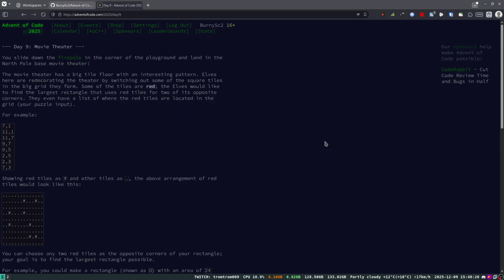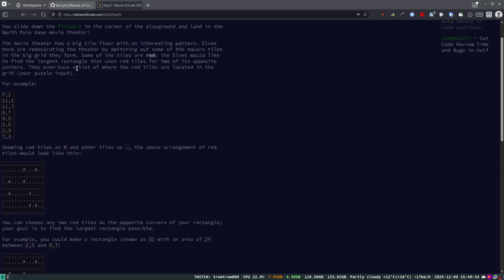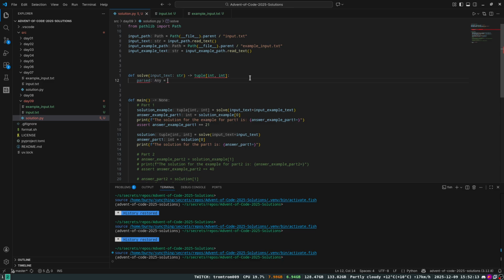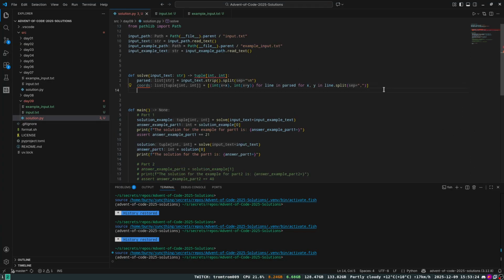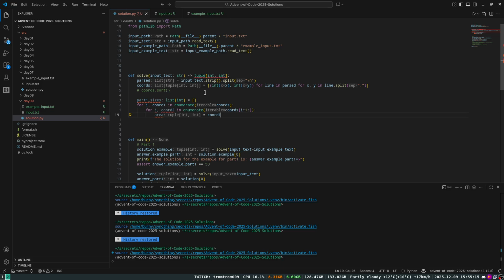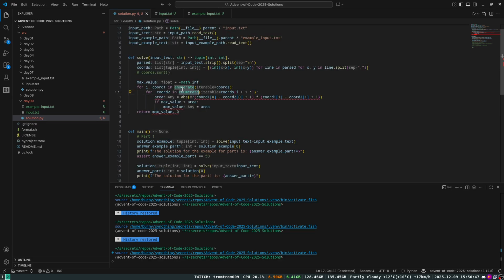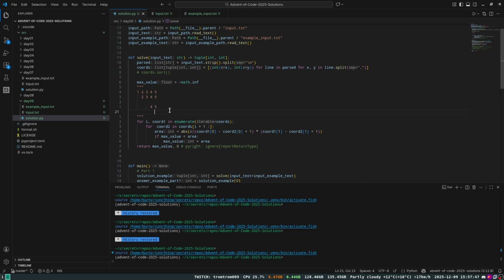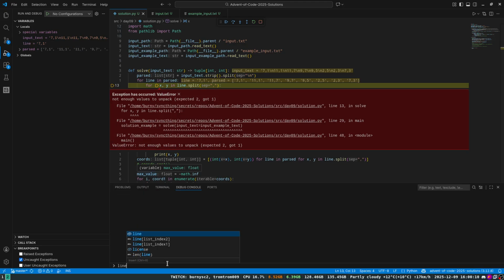Advent of Code 2025 - Day 09 Part1 Python Solution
00:00 Stream start
00:35 Part 1
15:30 Part 2